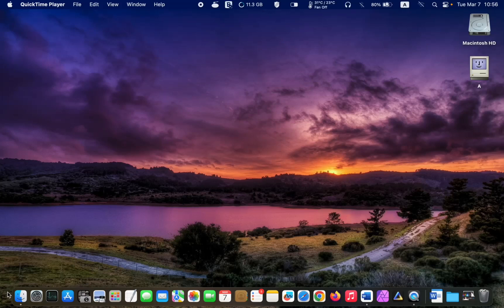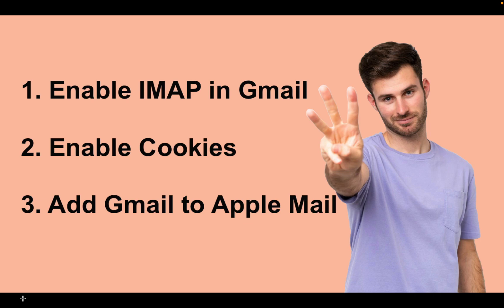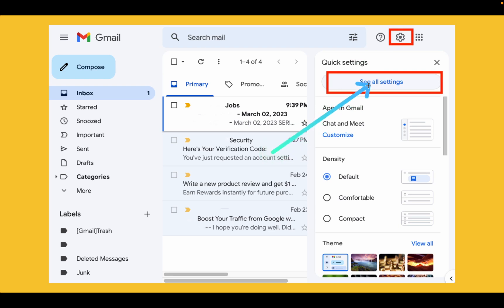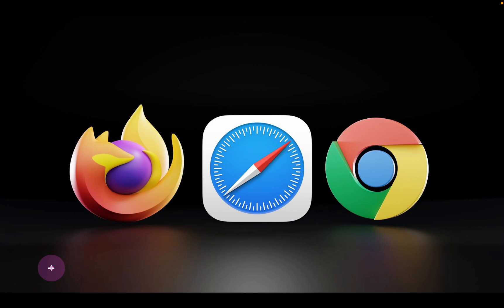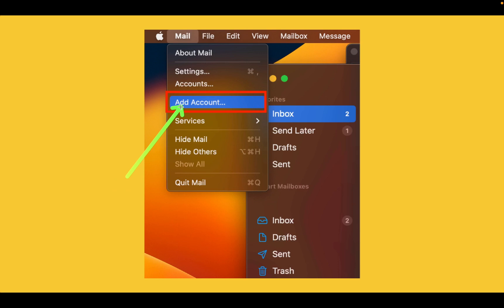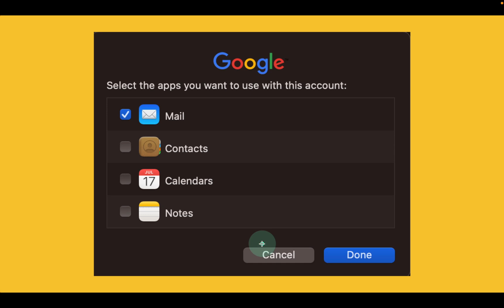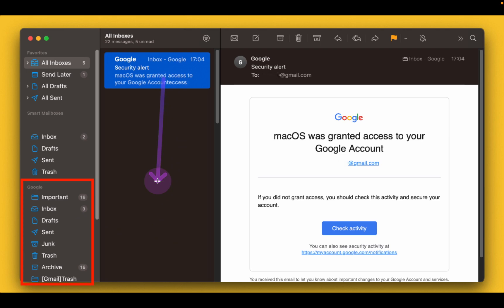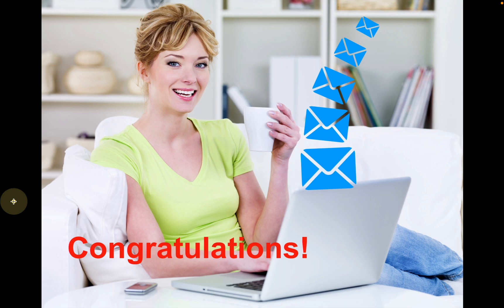How to Add a Gmail Account to the Apple Mail App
This is How to Add a Gmail Account to the Apple Mail App

Do you need help setting up your Gmail account on Apple Mail? Don't worry; I’ve got you covered! In this tutorial, I'll show you how to add a Gmail account to Apple Mail on macOS so that you can manage all your emails in one place.

Apple Mail is a popular email client for macOS users. It allows you to manage multiple email accounts in one place, including your Gmail account. However, setting up your Gmail account on Apple Mail can be tricky, especially if you need to familiarize yourself with the process. In this tutorial, I’ll walk you through the steps you need to follow to add Gmail to Apple Mail on macOS.

00:00 -  Introduction to How to Add a Gmail Account to the Apple Mail on macOS
00:58 -  How to Enable IMAP in Your Gmail Settings
02:11 - How to Enable Cookies in Your Safari Browser